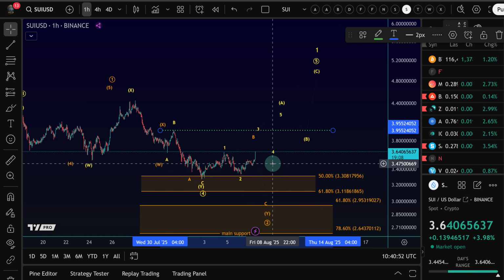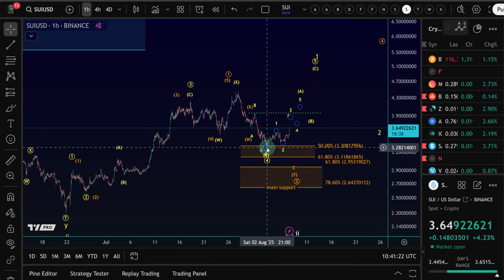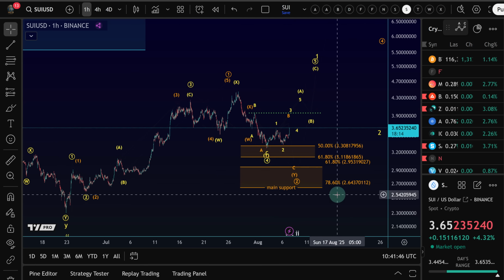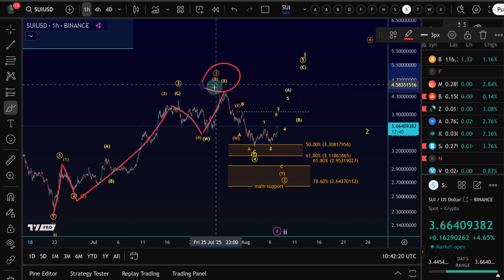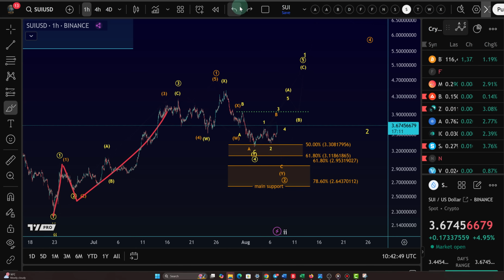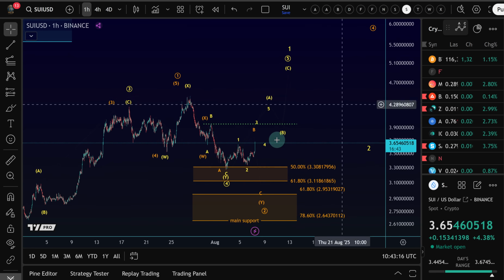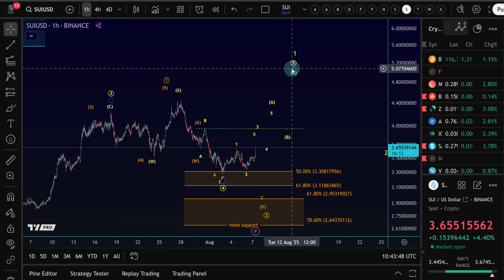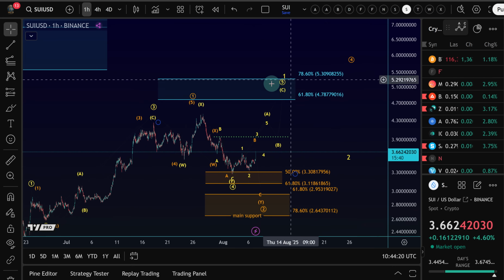SUI Price Analysis: Has a Low Finally Formed? New All-Time Highs Incoming?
👉 Trade on Coinbase:
Receive $10 in BTC (see terms on website):

👉 Trade on Kucoin:
Receive a 20% fee discount:

👉 Trade with Trading212:
Receive shares worth up to $100: